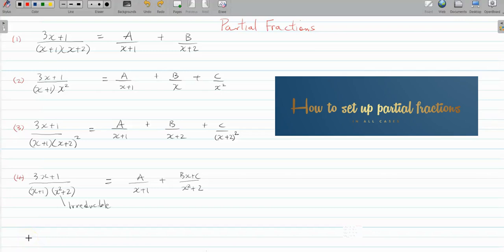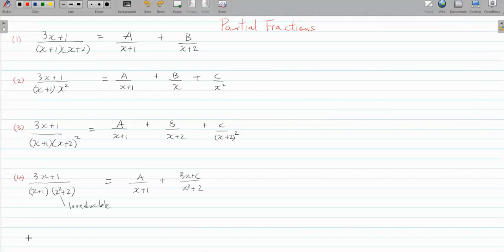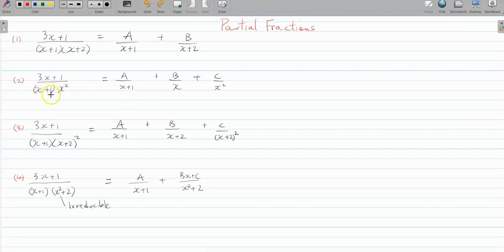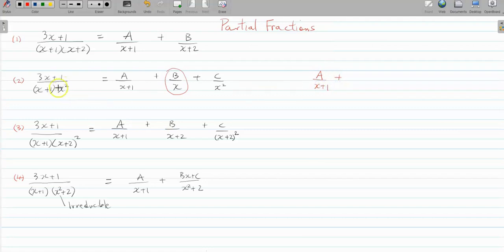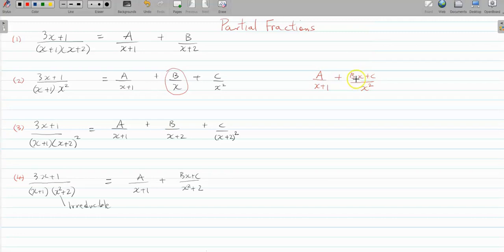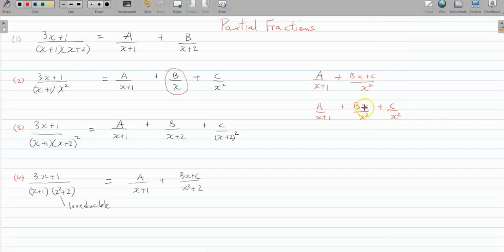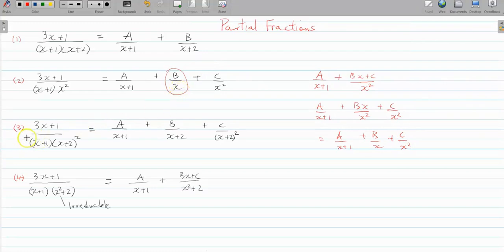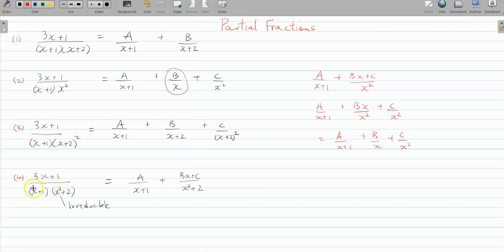How to set up partial fractions and write out their respective identies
Calculus 1 tutorial on how to set up partial fraction decompositions